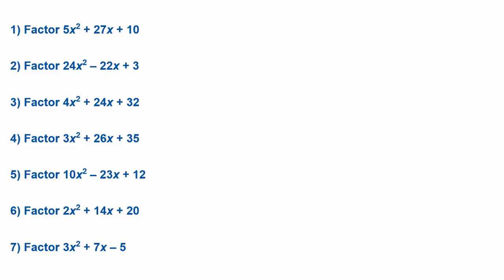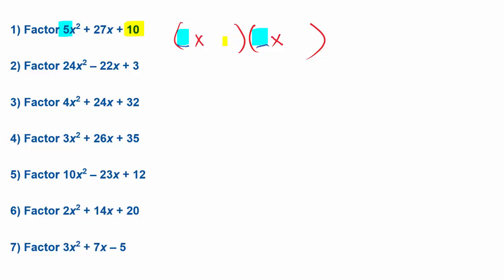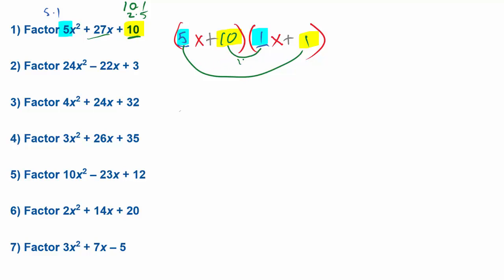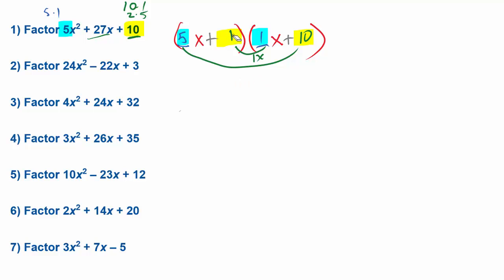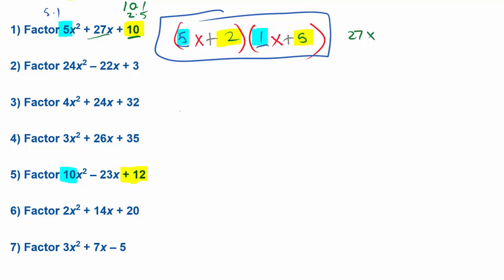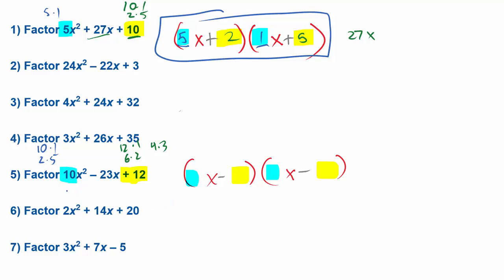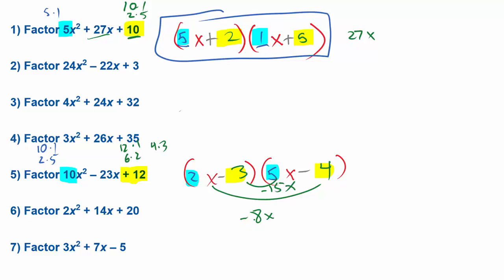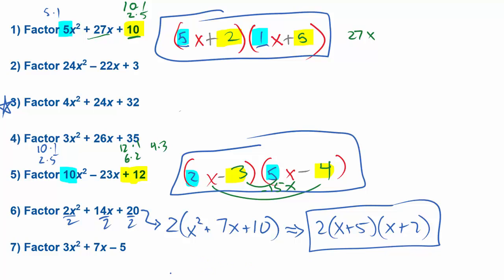Factoring Trinomials (Guess and Check Method)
How to factor trinomials where the coefficient in front of the squared term is not 1.  This video focuses on the guess and check method.  I will cover a grouping method for people who don't like guess and check as well as an advanced guess and check method to make the guessing easier.